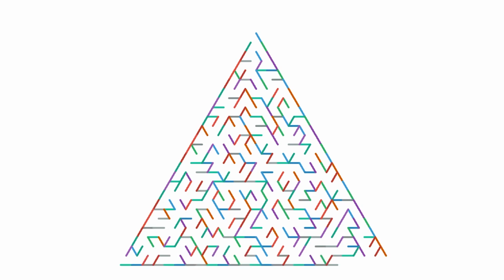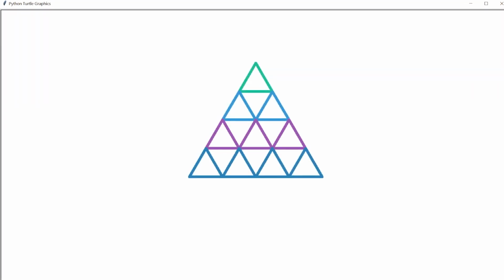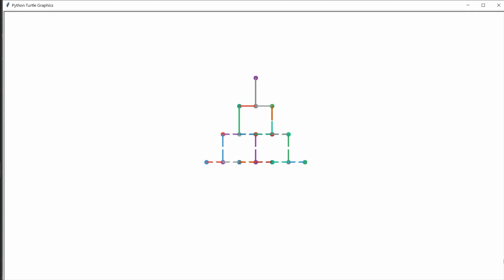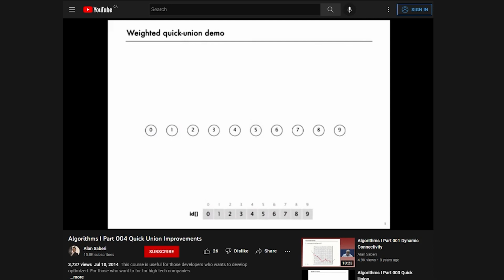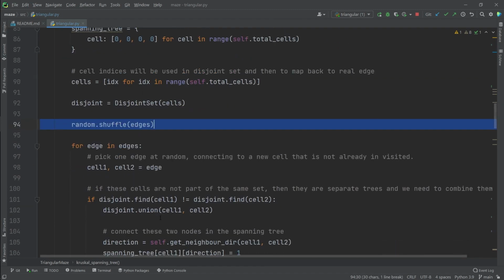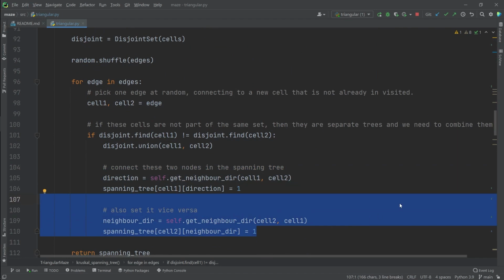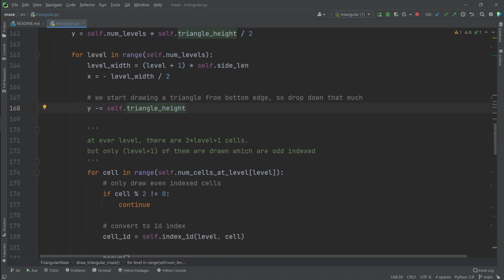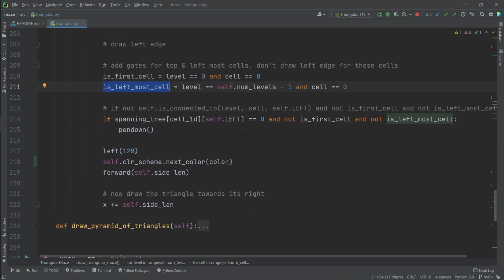How to create a Triangular Maze - Kruskal's Algorithm for Spanning Tree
Create a Triangular Maze in Python with no installations. We learn about the awesome Disjoint Set (aka Union Find) data structure while learning Kruskal's Algorithm for Minimum Spanning Tree. Then we use this tree to create paths through the Maze.

We use a Randomized version of Kruskal's Algorithm to generate a different tree each time. The Maze has no loops because a Tree is a type of graph that does not have cycles. This algorithm along with the Disjoint Set data structure is also helpful in preparing coding interviews for big tech. I hope you will enjoy it.